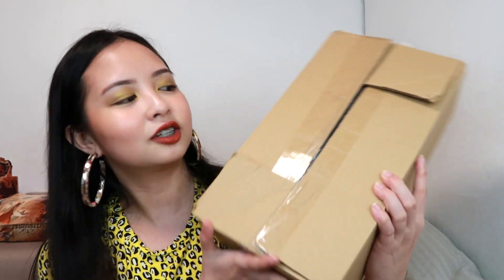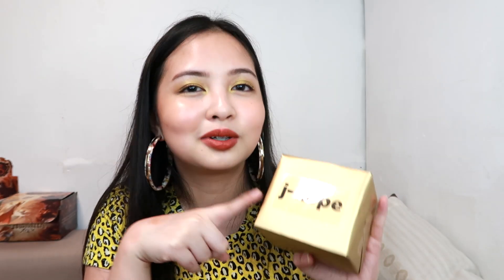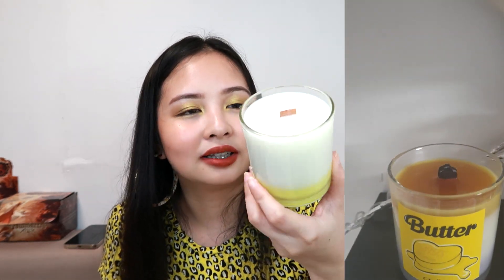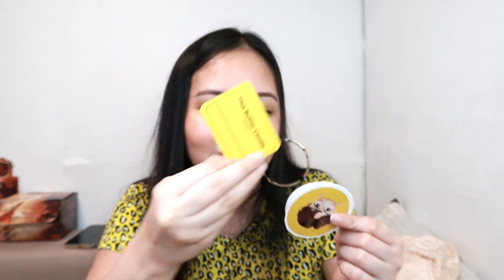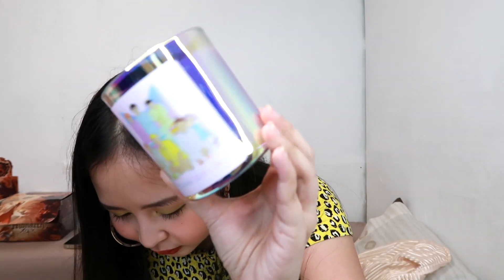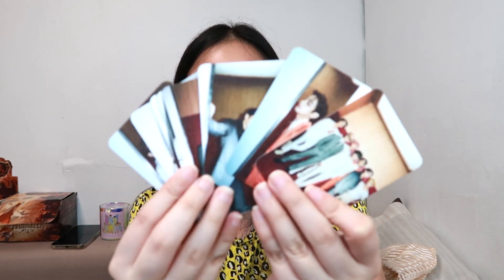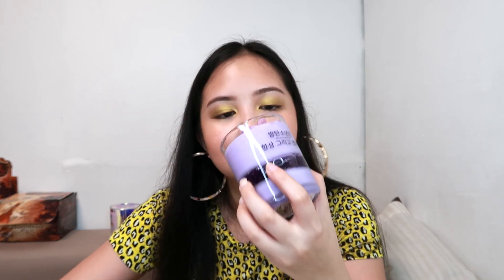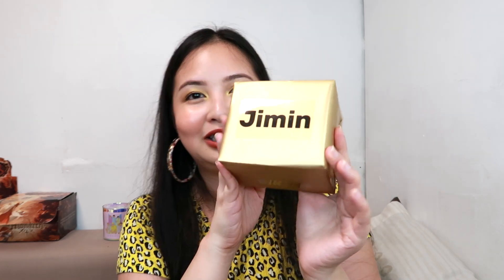BTS MERCH HAUL || CANDLE EDITION + GIVEAWAY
Hello Guys,

BUTTER BTS INSPIRED COLOR CHANGING CANDLE (buttermilk and plum scent) - 499 pesos
BTS 8FINITY CANDLE - 549 pesos
FESTA CANDLE in IRIDISCENT JAR Set - 799 pesos

BUTTER BTS INSPIRED COLOR CHANGING CANDLE (Buttermilk scent)

Comment what bts haul you would like to see next
Don't forget to include your IG name.

Winner will be announced on August 8, 2021

If you want to know more about me...

Thanks a lot for watching and hope you enjoy it, see you on my next video!

Lovelots,
JM